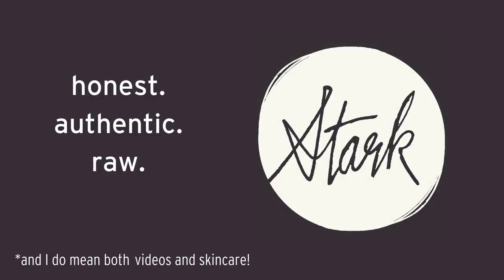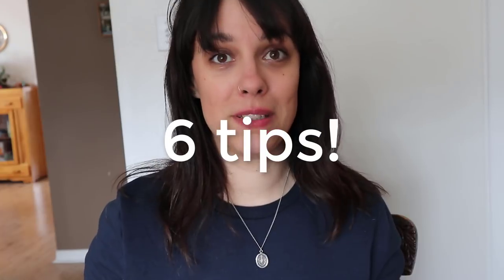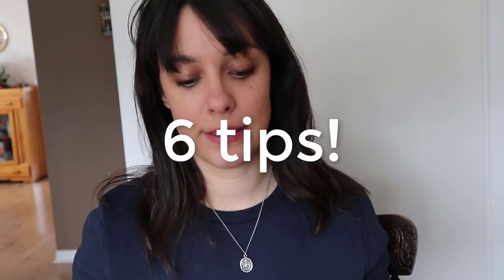6 tips to get the MOST out of natural skincare | Stark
Stark Skincare was created in 2011 and has been handmade by me, Jess, since then. I create vegan-friendly skincare that are effective against undoing damage inflicted by an urban lifestyle.
My products have been featured in Refinery29, Manrepeller, FLARE, Monocle and more!

Some things:
Camera: Canon EOS M6
Mic: Rode VideoMicro
Tripod: stolen from my dad
Cats: Siamese rescues
Makeup: mostly Elate, Benefit and some drugstore stuff
Skincare: Stark, always!